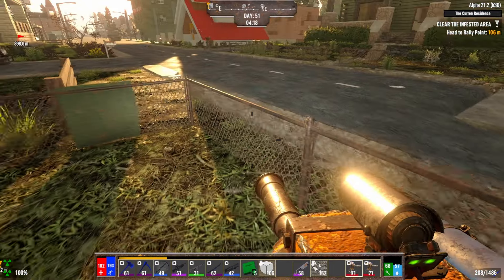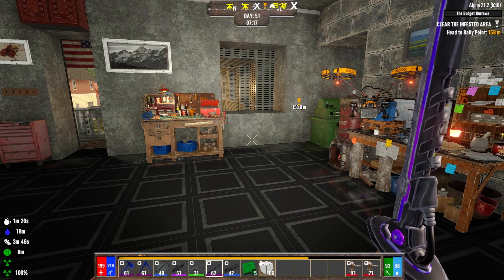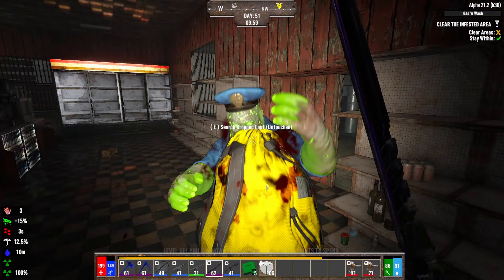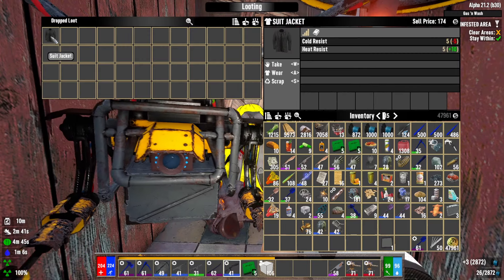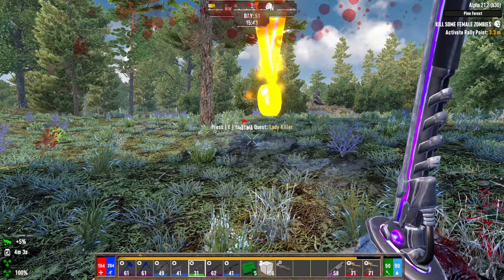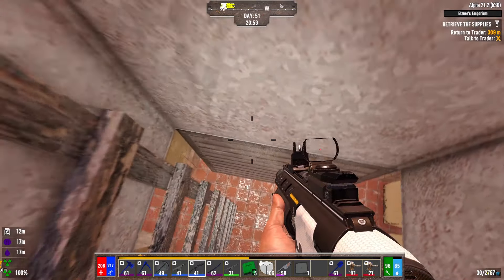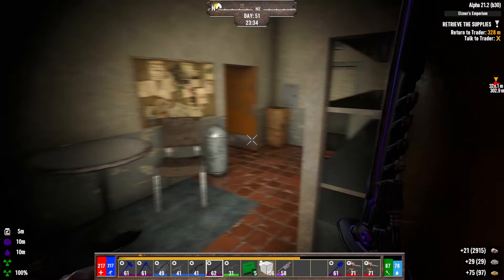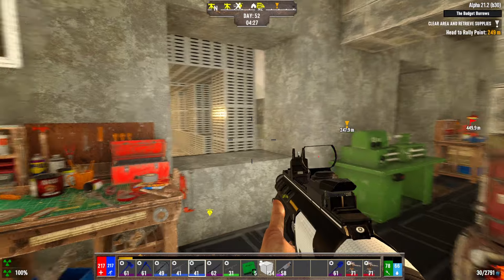Demonic Party Girl at the Door | Darkness Falls - 7 Days to Die (EP44)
We survived the Poppy Dome, and in this episode we're doing some quests and making lots of upgrades!

Game Settings:
Difficulty - Nomad
24 Hour Cycle - 60 Minutes
Blood Moon - Every 7 Days
Blood Moon Count - 32 Enemies
Feral Sense - Off (are you crazy?!)
XP Multiplier- None. This is Darkness Falls!
Loot Respawn - 7 Days
Air Drops - Every 3 Days (Marked)
Darkness Falls Options - Default Settings

►Track Name: "Blue Waves"
Artist: Streambeats by Harris Heller